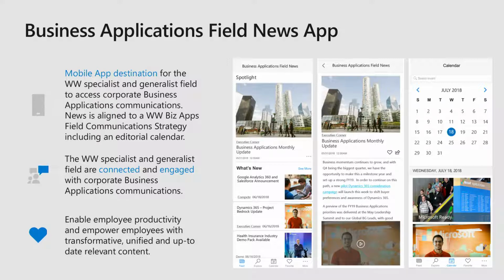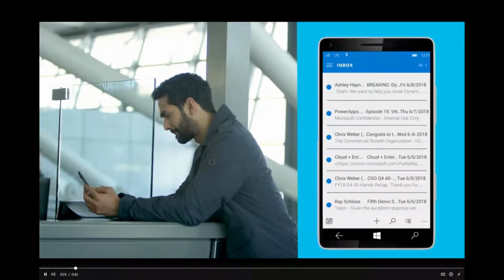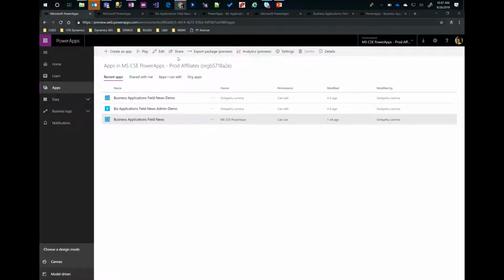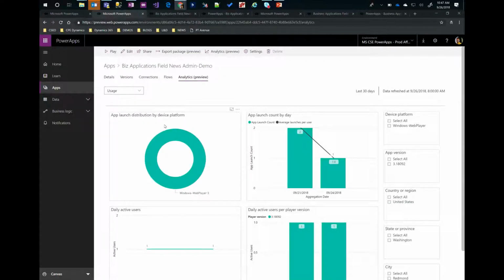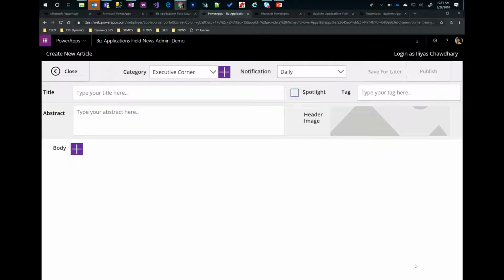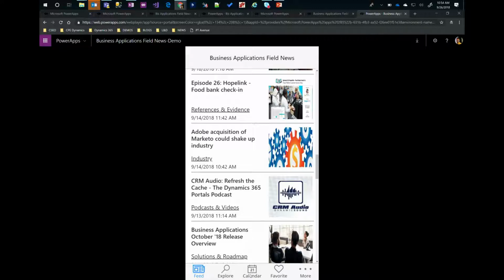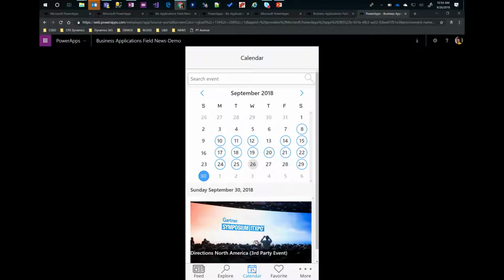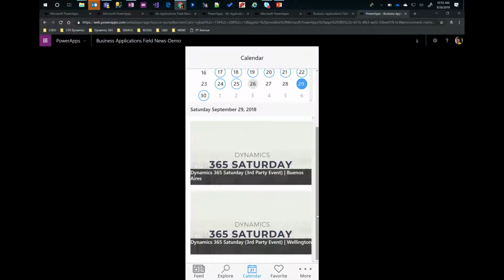No coding required: Build a mobile-ready news service with Microsoft PowerApps - THR1168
In this fast-paced session, we show you how our IT experts (and citizen developers too) built a simple, accessible, mobile-first news service that relays news, events, and important updates in a timely, streamlined manner to our worldwide field sellers. The news mobile app comes equipped with calendar integration, in-app feedback capability, and a search function too. This example showcases the ease and power of Microsoft PowerApps and how it allows for anyone—even those without coding experience—to create useful, impactful mobile apps easily.